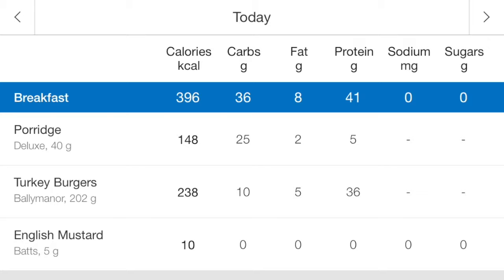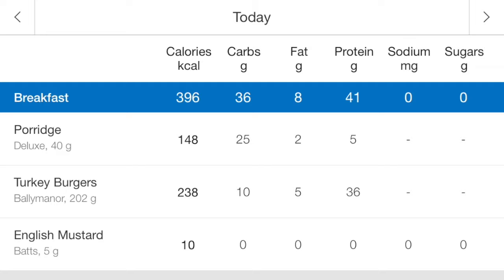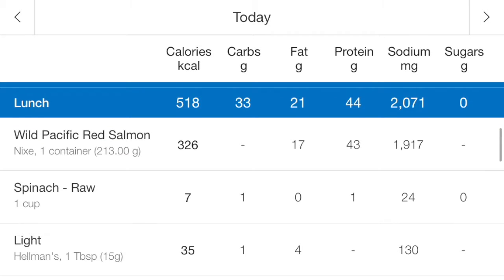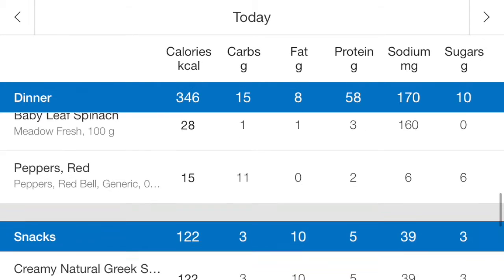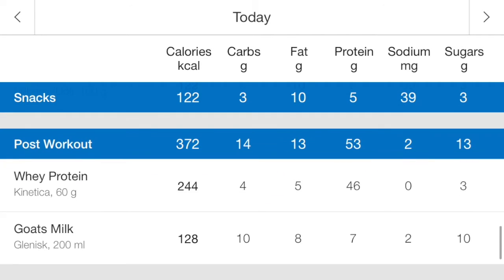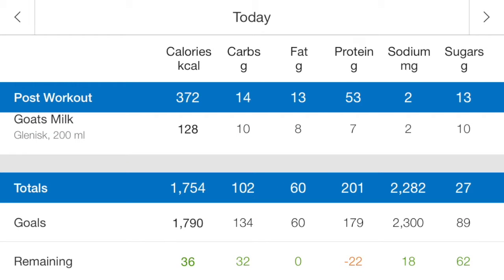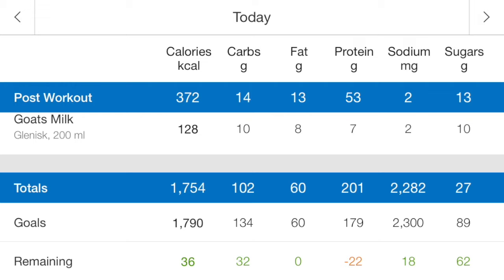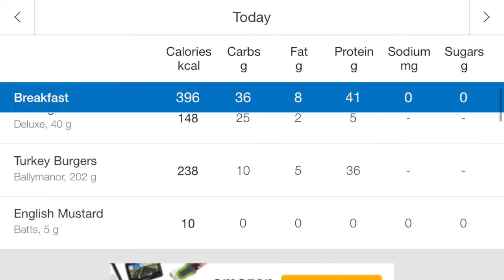Myfitnesspal 2 - How to use it Effectively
How to use myfitnesspal effectively